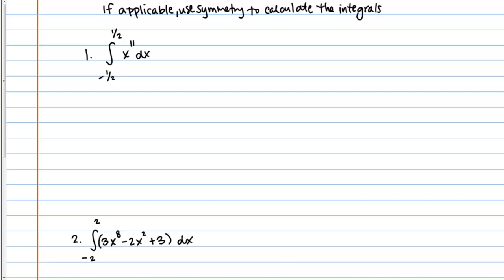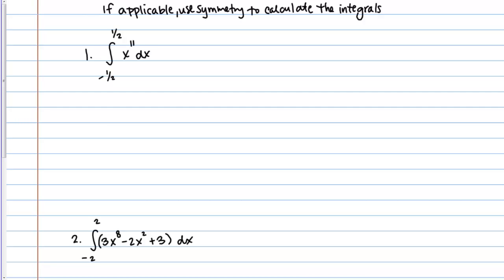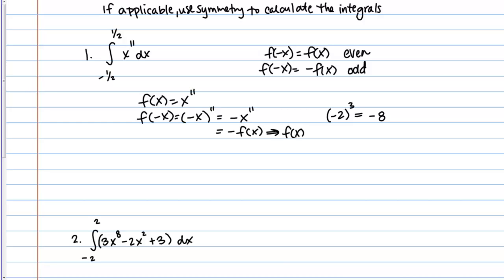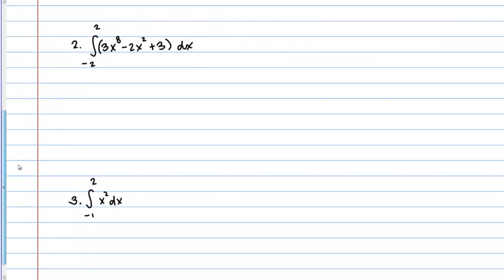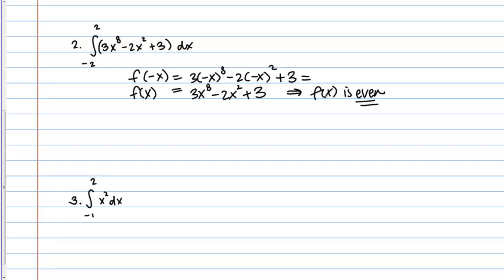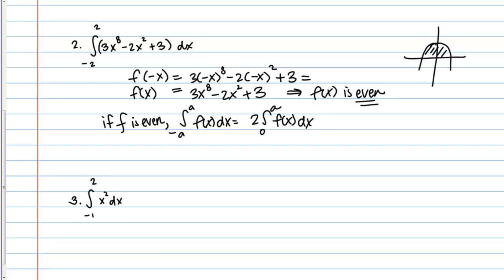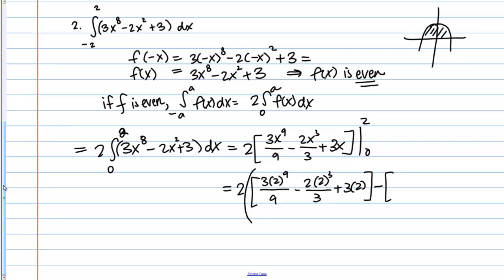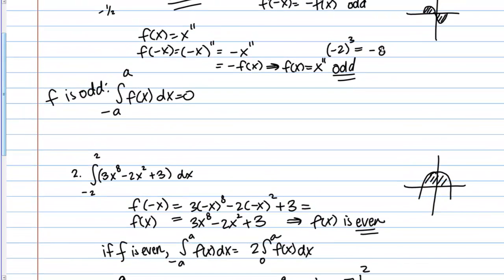Symmetry in Integration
Examples of using symmetry to simplify a definite integral.